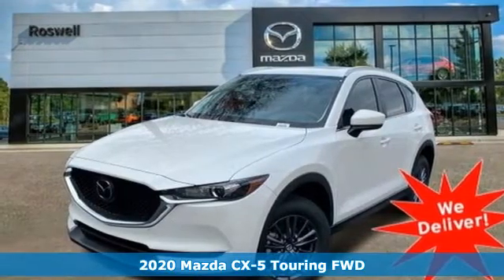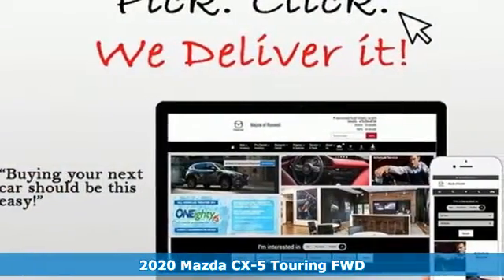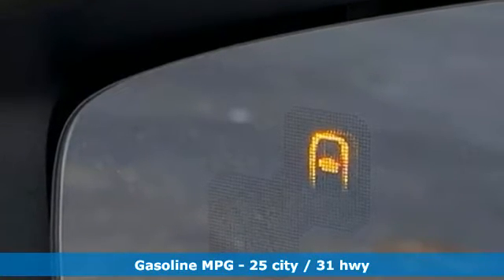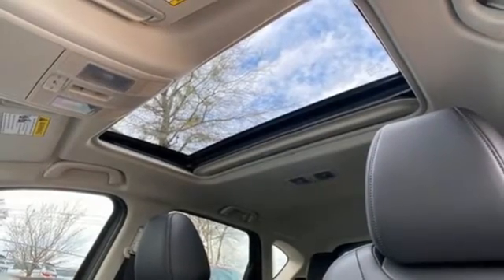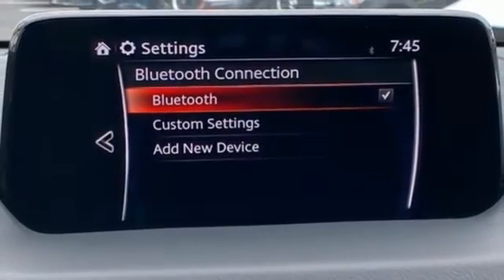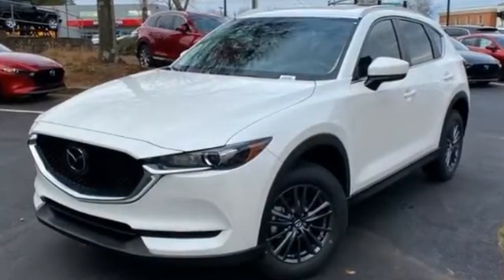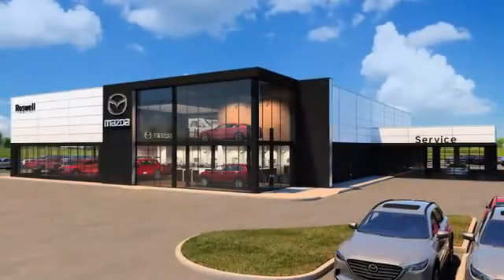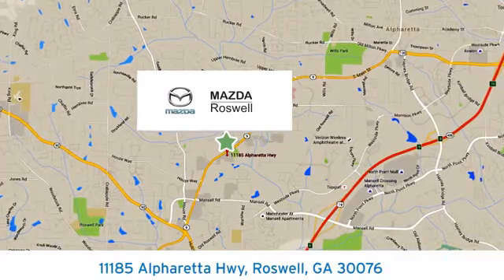New 2020 Mazda CX-5 Roswell GA Atlanta, GA #751469 - SOLD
Year: 2020
Make: Mazda
Model: CX-5
Trim: Touring
Transmission: 6-Speed Automatic
Color: White
Interior: Black
Stock #: 751469
VIN: JM3KFACM3L0751469
 Recent Arrival! Snowflake White Pearl 2020 Mazda CX-5 Touring FWD 6-Speed Automatic SKYACTIVA® 2.5L 4-Cylinder DOHC 16Vbrbr25/31 City/Highway MPG

Address:
11185 Alpharetta Hwy